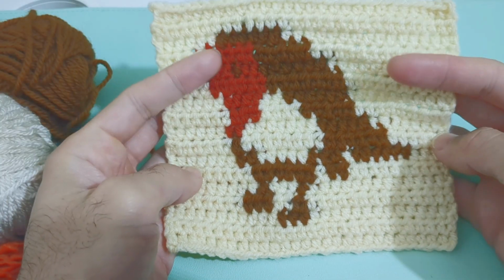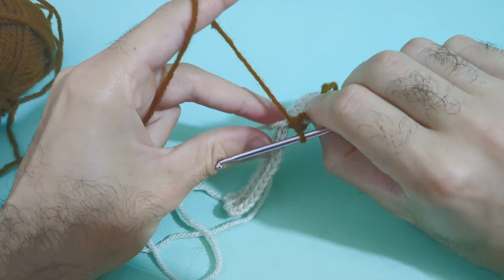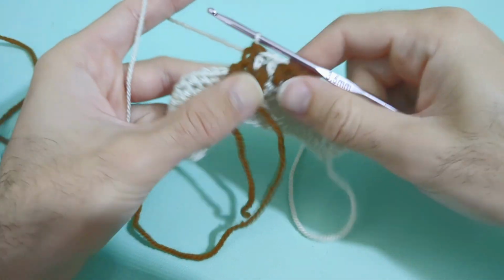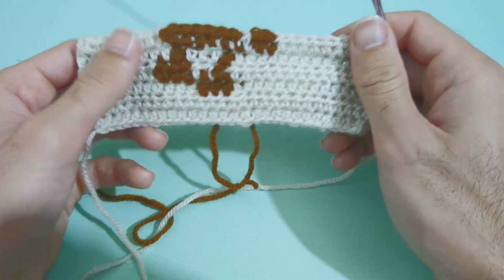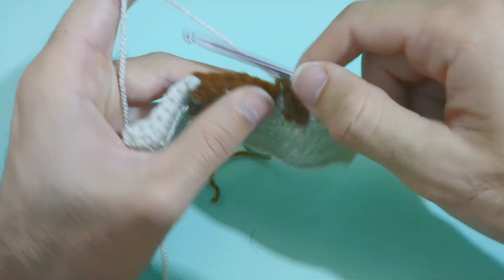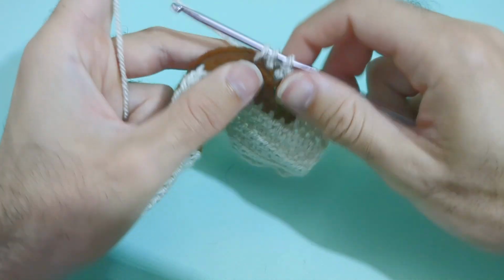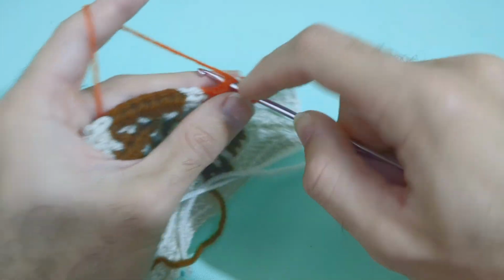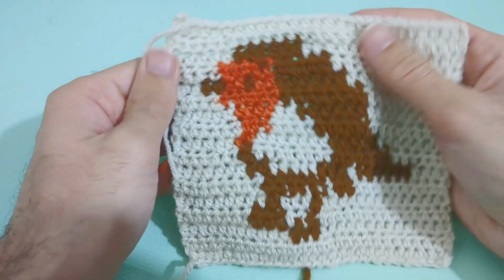3 Ways to do Tapestry Crochet with a Free Robin Red Breast Pattern - Tutorial Tuesday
In this video I show you three different ways to do tapestry crochet and explain their pros and cons

Crochet Hooks 👇

0:00 Intro
0:31 Start of Pattern
3:04 Method 1 - Capturing the yarn with every stitch
14:19 Method 2 - Capturing the yarn with every other stitch
26:30 Method 3 - Leaving Floats
32:11 - Outro